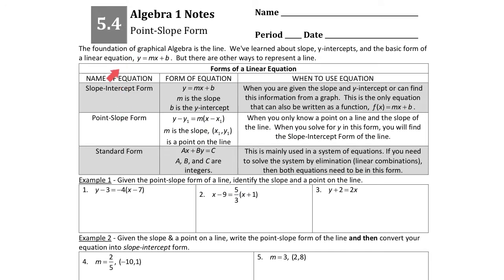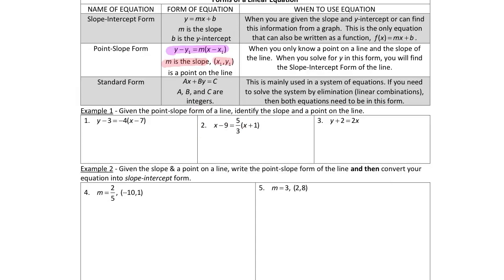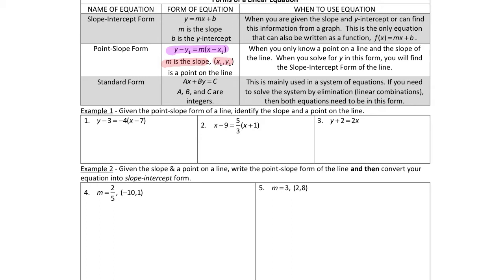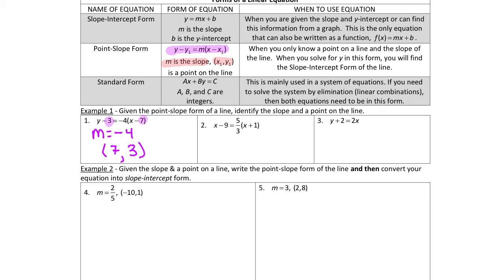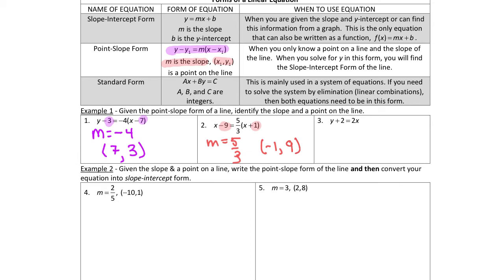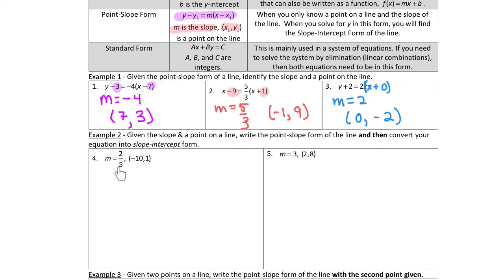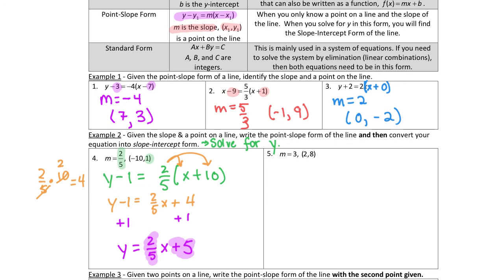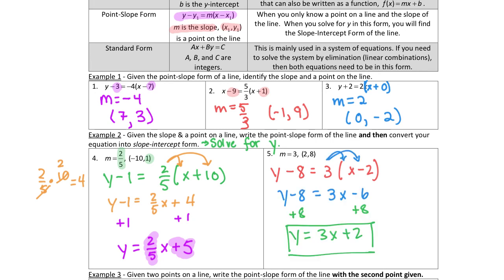Algebra 1 - 5.4A Point-Slope Form of a Linear Function